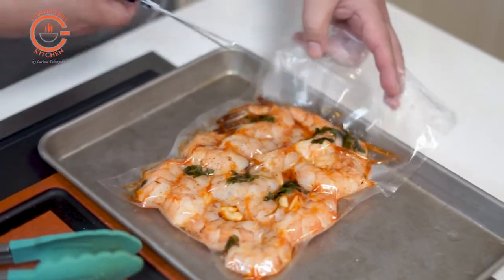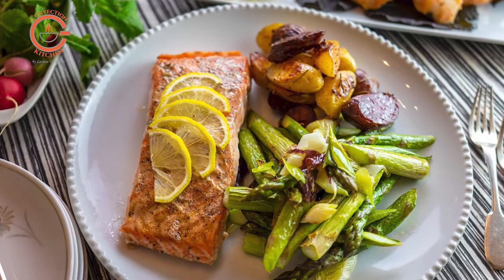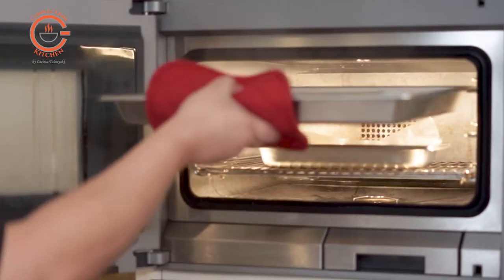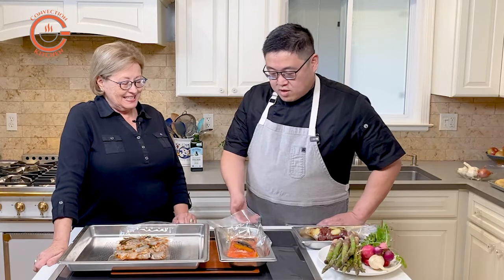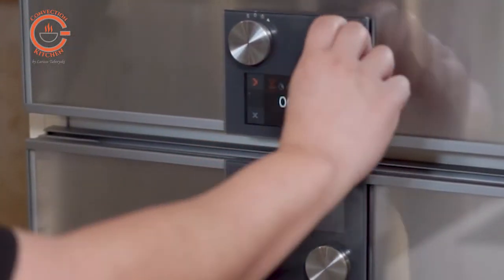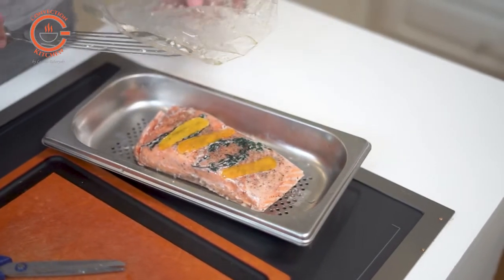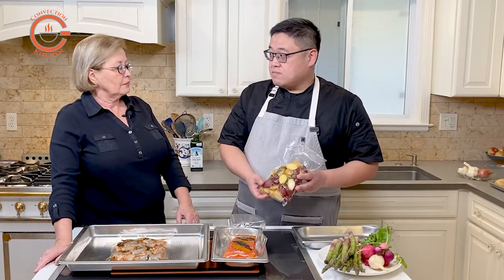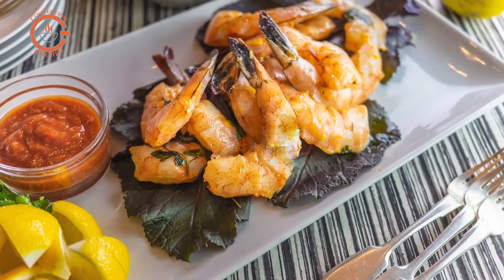Sous Vide Shrimp with Garlic and Smoked Paprika - It Can't Go Wrong!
Foods cooked in the sous-vide method have superb texture and flavor however the longer cooking times mean that planning is crucial. In this video, we share important cooking tips for cooking salmon and shrimp in the sous-vide mode using a Gaggenau Combi-Steam oven.